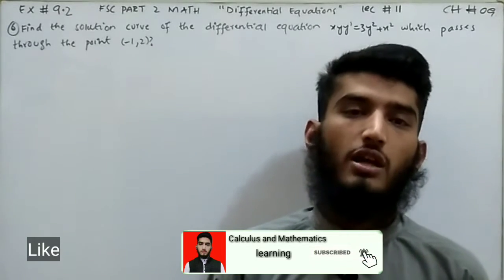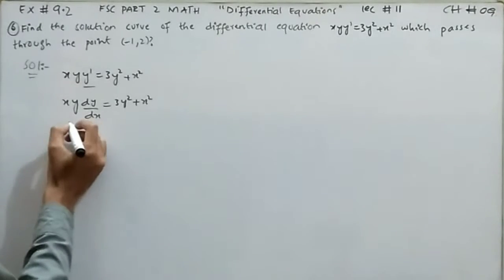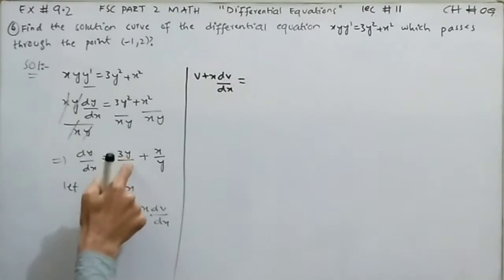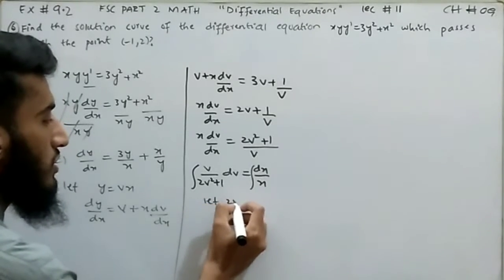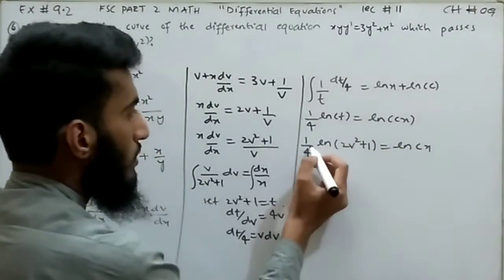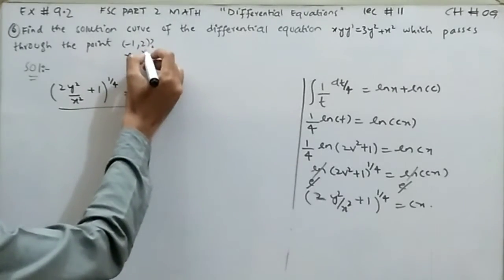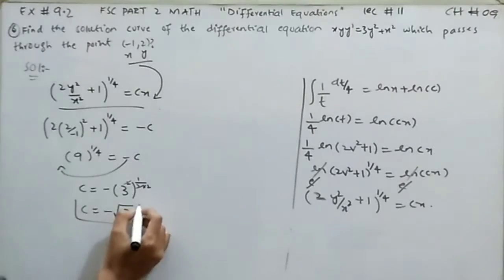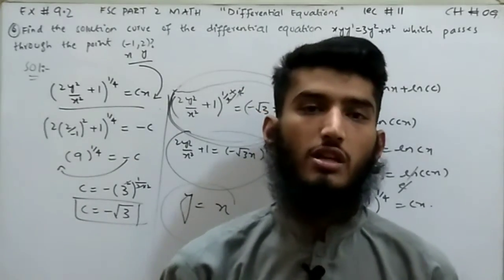Solution of DE xyy'=3y²+x² at (-1,2) | Exercise # 9.2 | Question # 06 | FSC part 2 Mathematics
In this short video we will learn the next question, question # 06 of exercise # 9.2 related with chapter # 09 "Differential Equations" relavant with the topic "Find solution curve to differential equation xyy'=3y²+x² which passes through (-1,2)" related with FSC part 2 mathematics.

What is differential equations?
what is slope of curve?
what is solution curve of DE?
Equation of curve at (-1,2)?